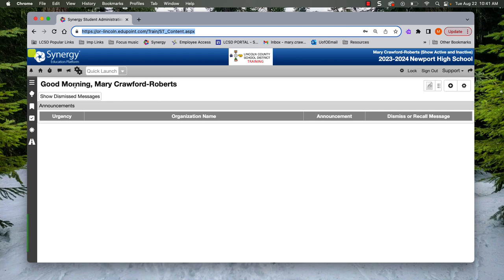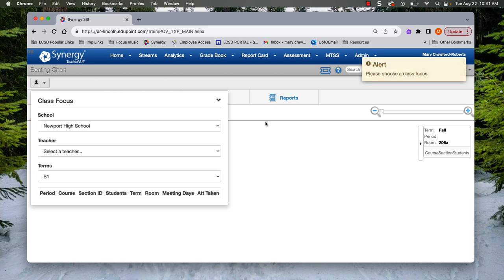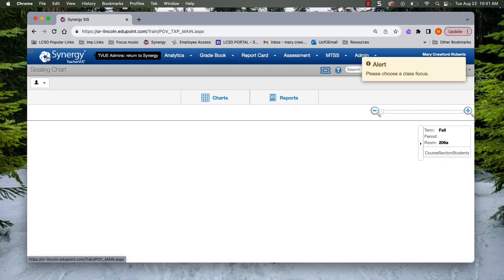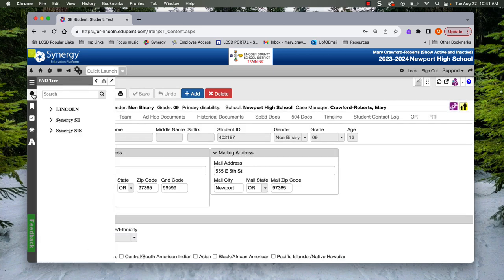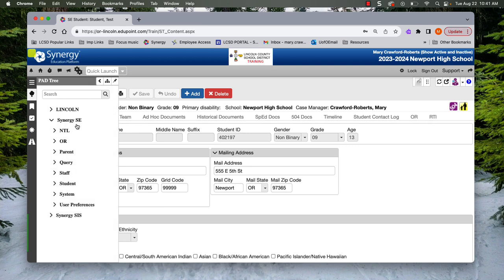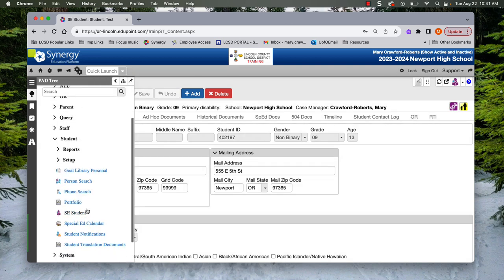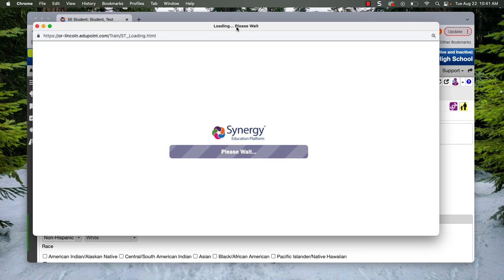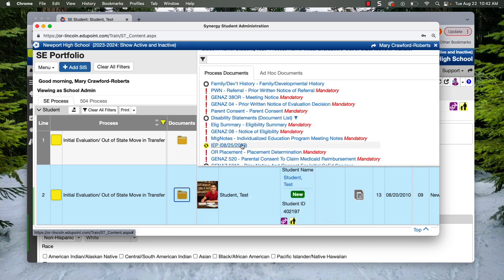Basic Synergy Navigation for SE Users